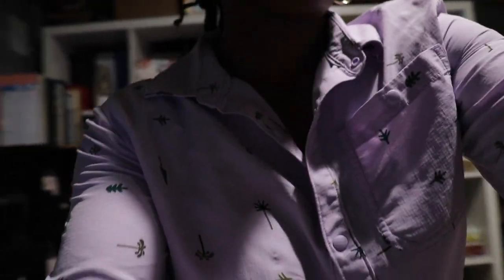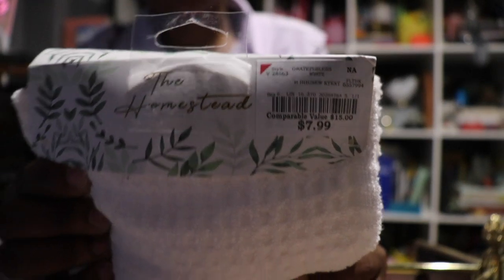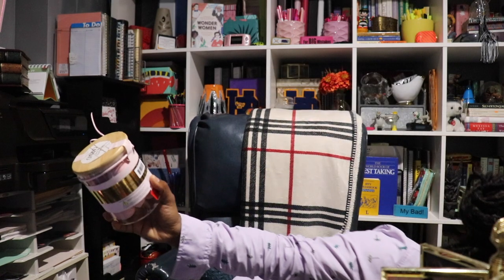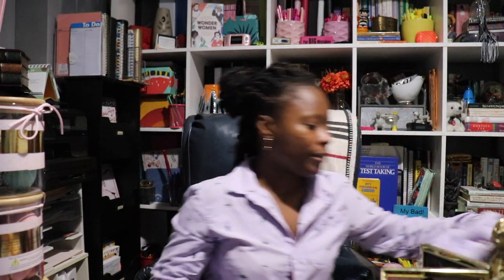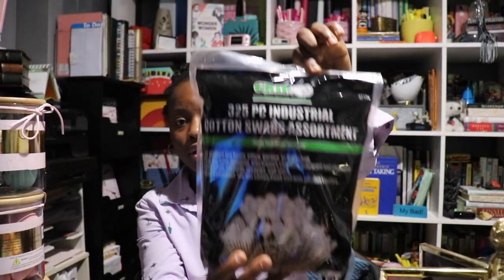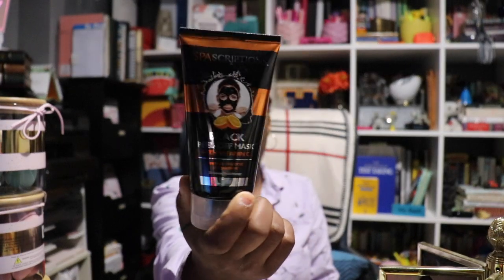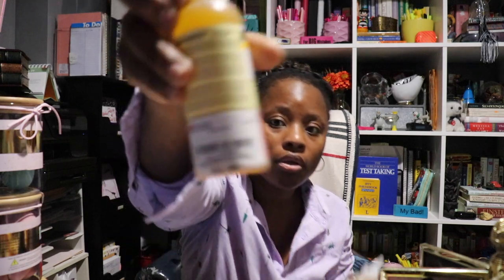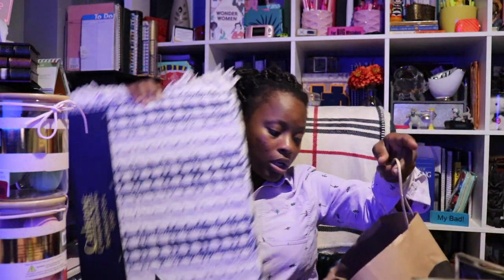MONDAY VLOG | SHOPPING HAUL | MINI OFFICE TOUR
As time goes on and I change the office area, I am liking it more and more. Let me know if you have any decoration ideas.